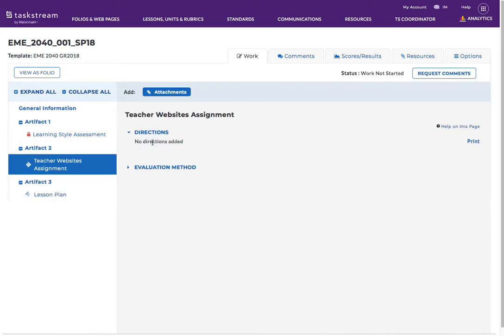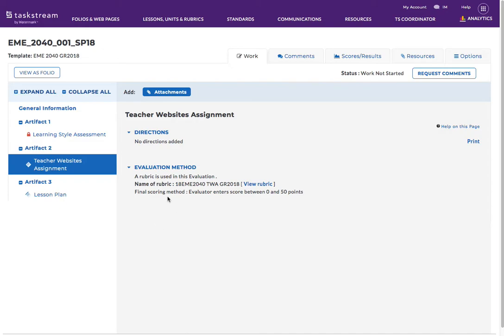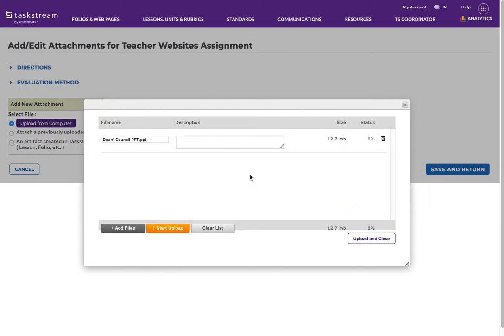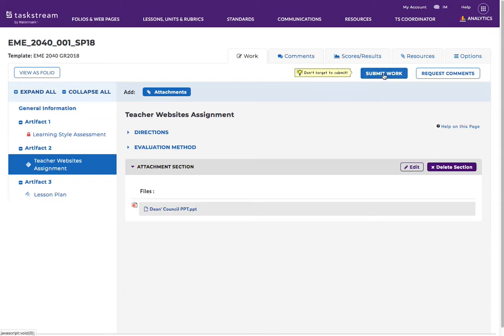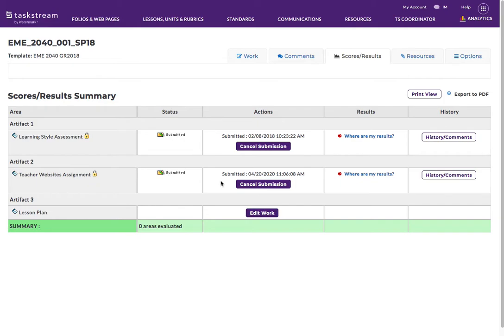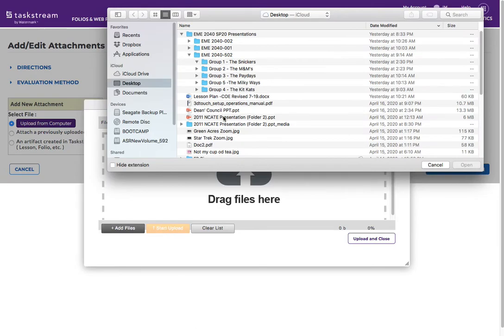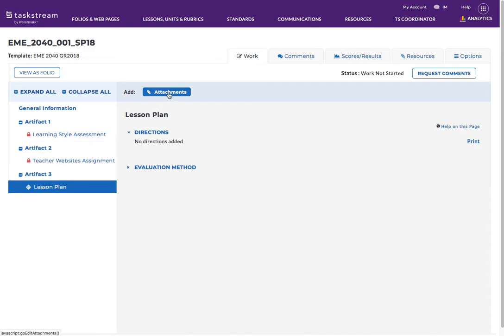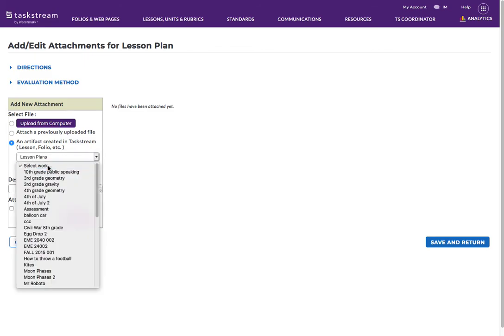How to turn in a Taskstream Assignment